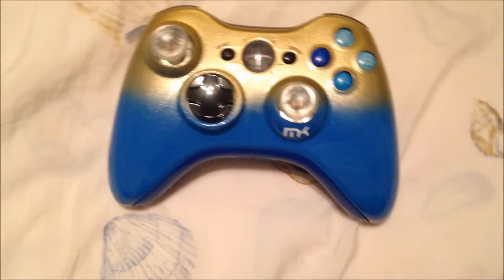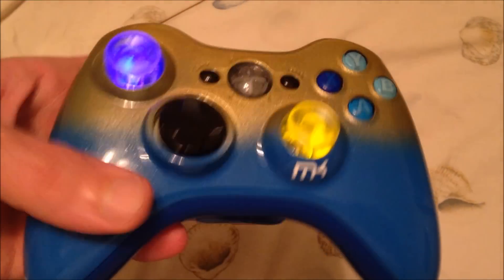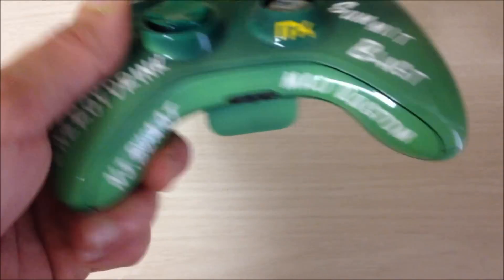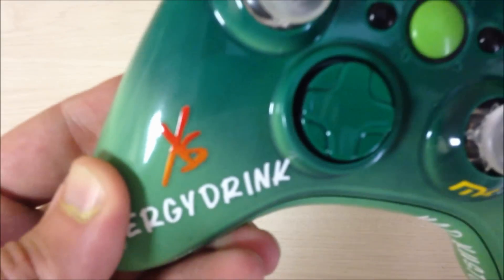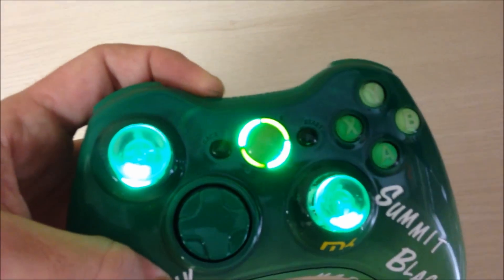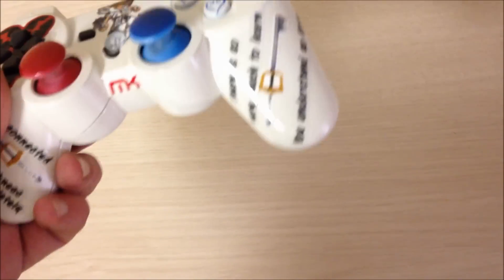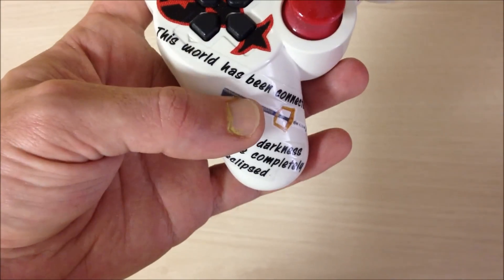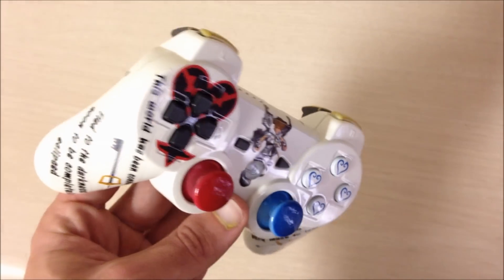Mad Kustom Controllers 3 Awesome Controllers!!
Hey everyone, this is Joe From Mad Kustom Controllers Bring you another great controller.. we are here to Take Kustom to a Mad Level! we want to make sure you tell us everything you want for a kustom controller.. the Website is up and running..